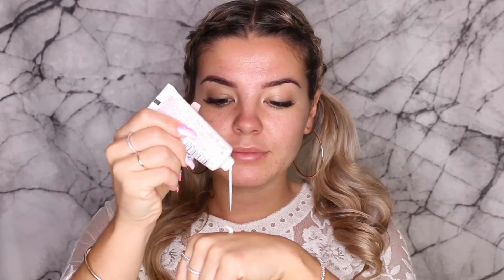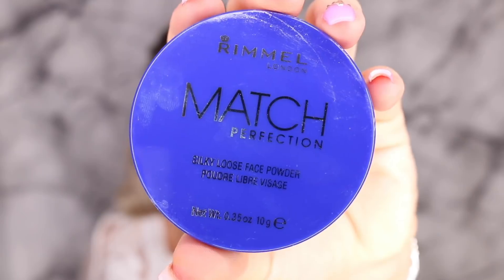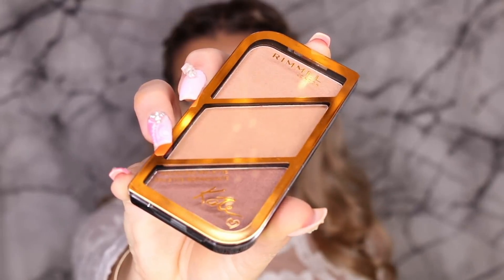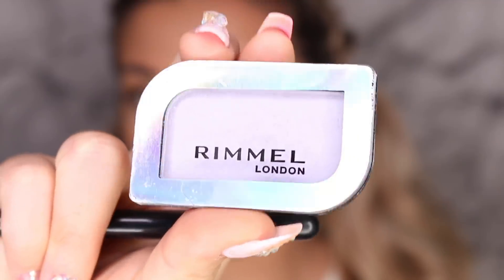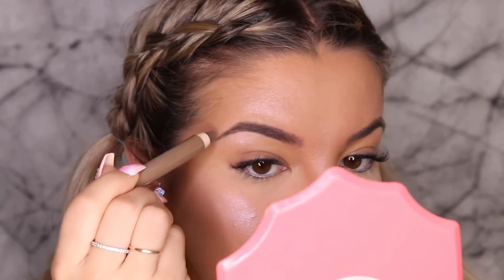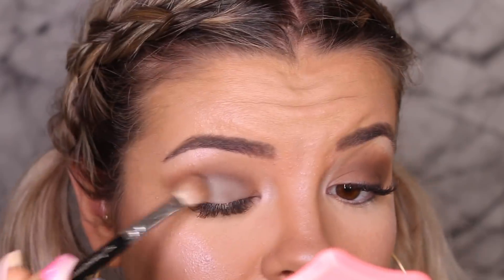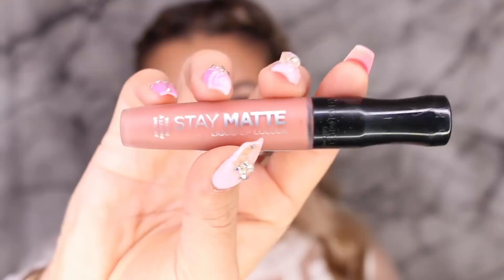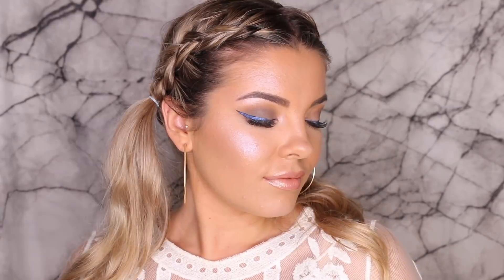OTHERWORLDLY GLOW | FESTIVAL MAKE UP TUTORIAL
Watch Jaz Hand create the ultimate looks inspired by music. Unicorn status awaits you when you transform your eyes to another dimension with magical ombre hues!

Rimmel London is the exclusive make up partner of Splendour In The Grass